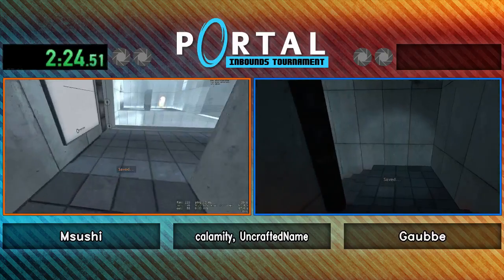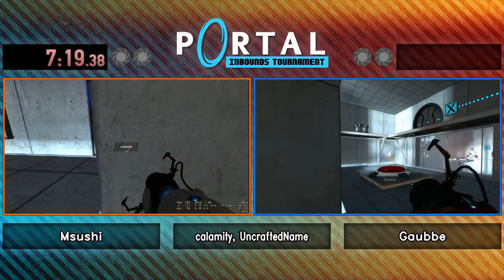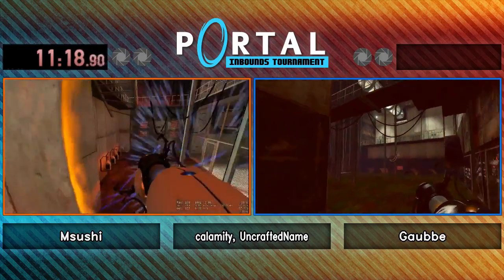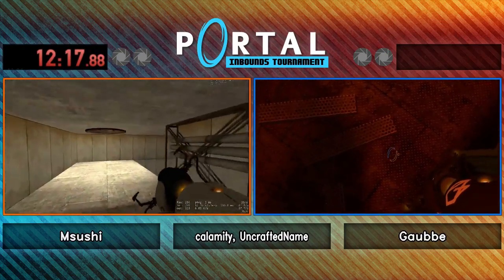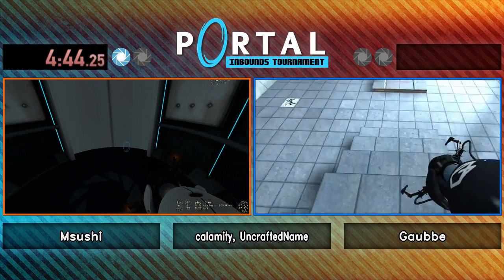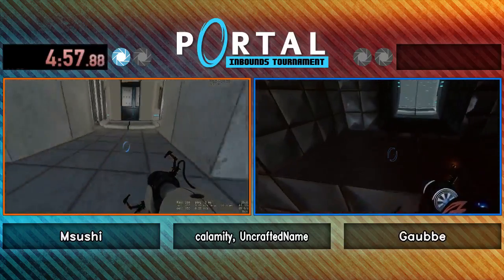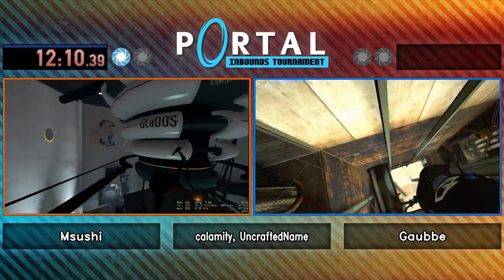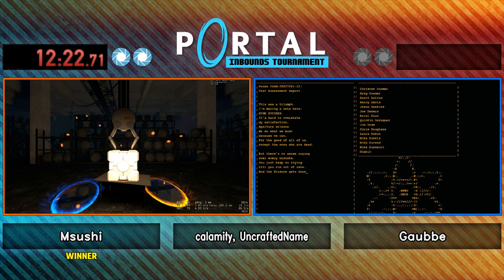Msushi vs Gaubbe. Portal Inbounds Tournament 2018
Portal Inbounds Tournament 2018